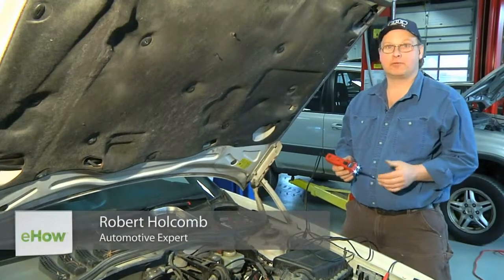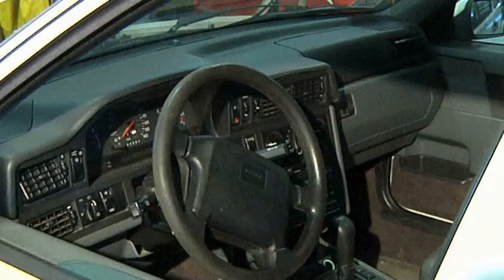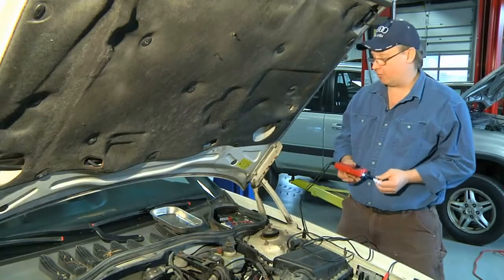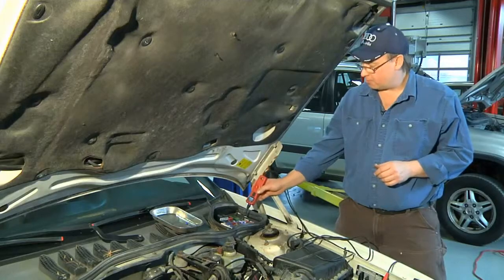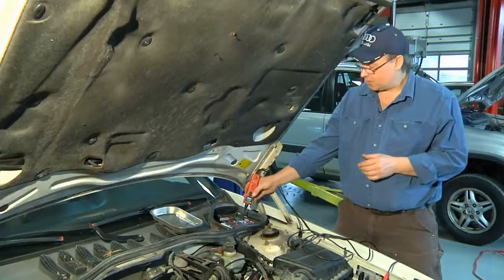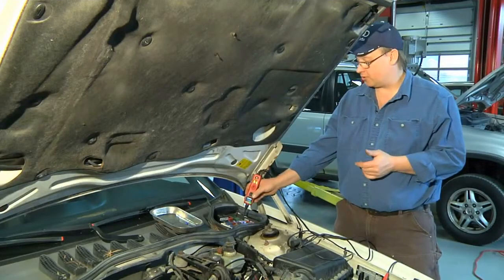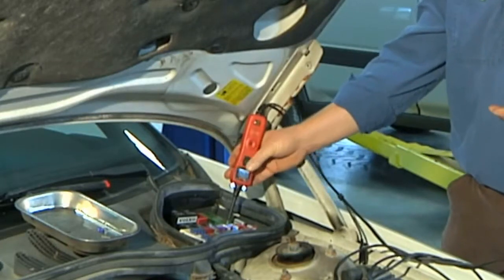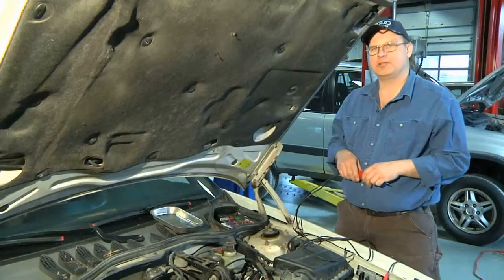How to Wire a 12-Volt Auxiliary Ignition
How to Wire a 12-Volt Auxiliary Ignition. Part of the series: Maintaining a Car's Electrical System. You can wire a 12V AUX ignition by taking the proper precautions and following a few key steps. Wire a 12V AUX ignition with help from an expert in the automotive industry in this free video clip.